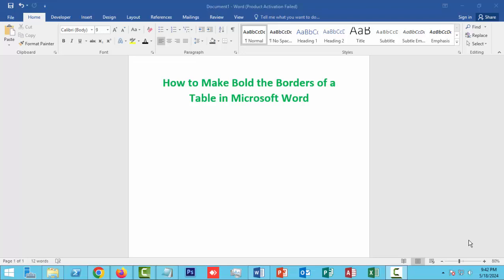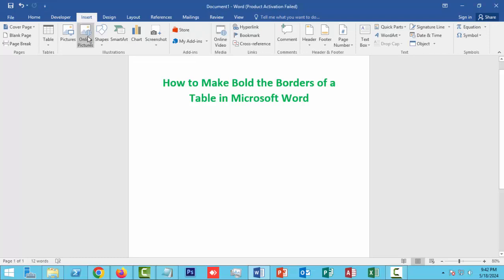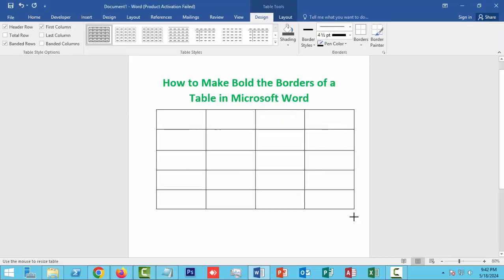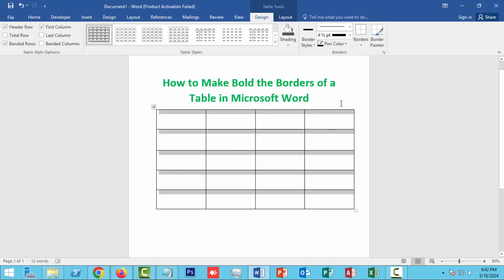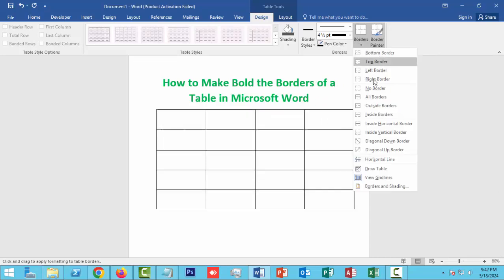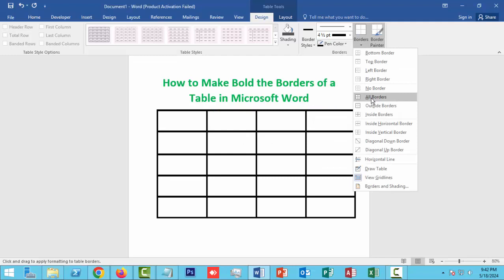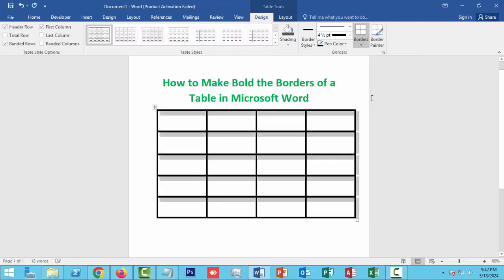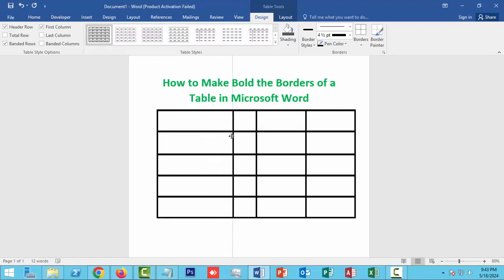How to Make Bold the Borders of a Table in Microsoft Word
Assalamu Walaikum,
In this video, I will Present How to Make Bold the Borders of a Table in Microsoft Word. Let's get Started.